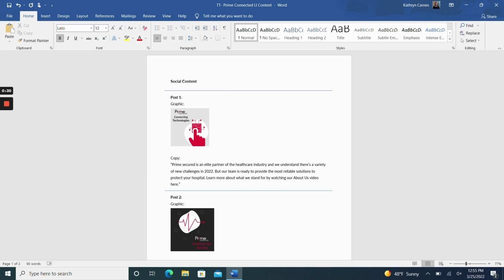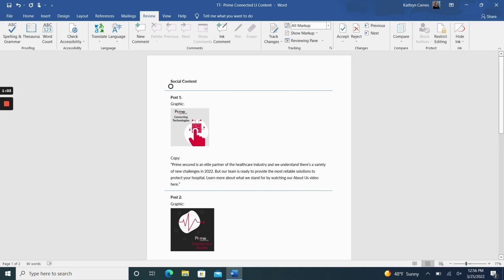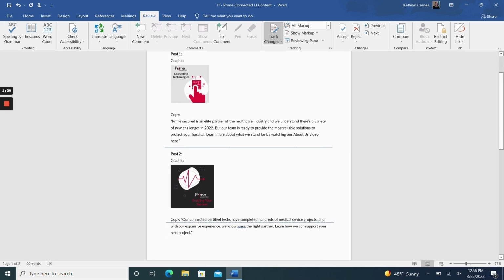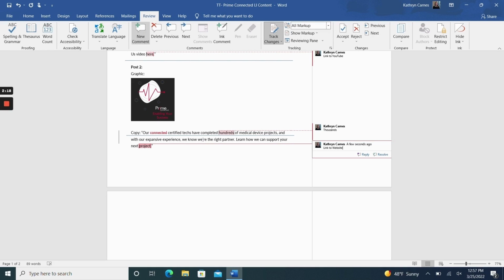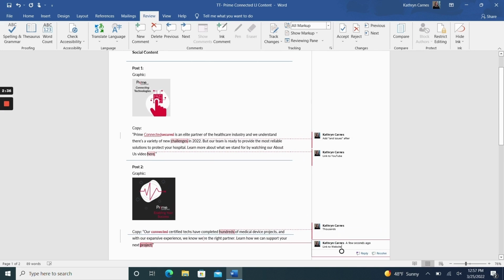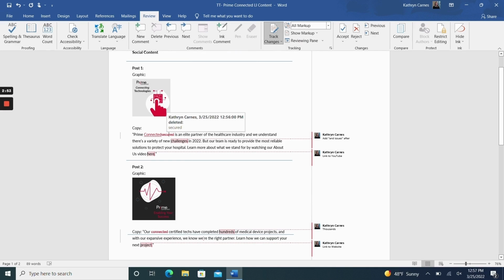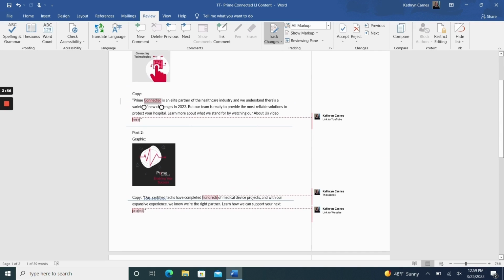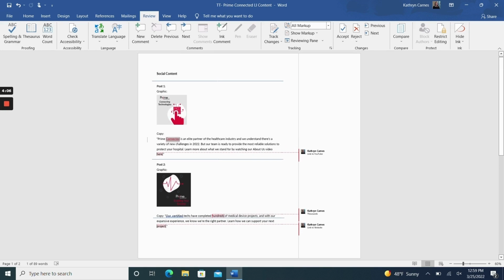How to use Track Changes in Word